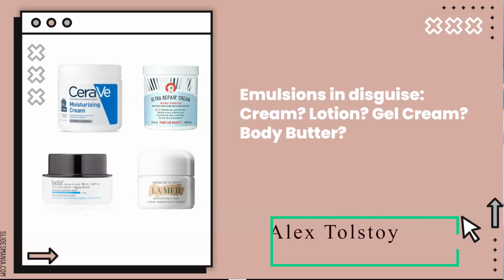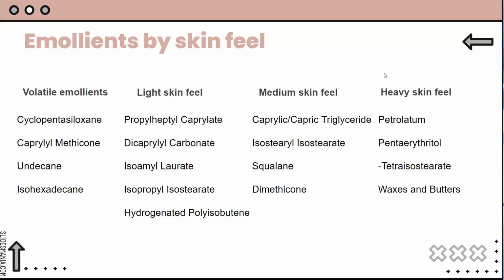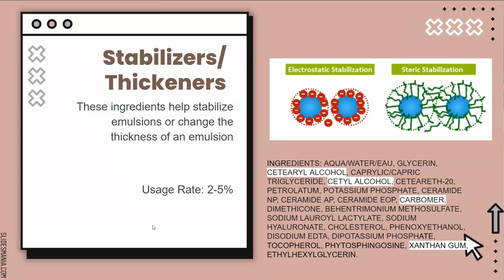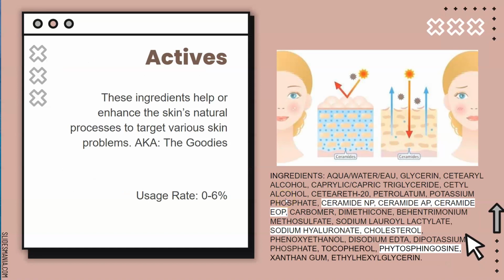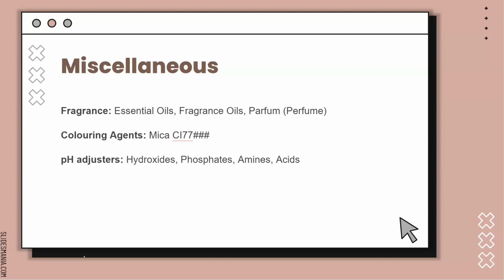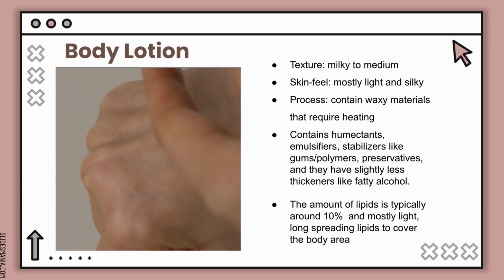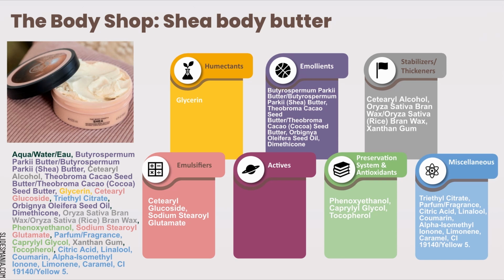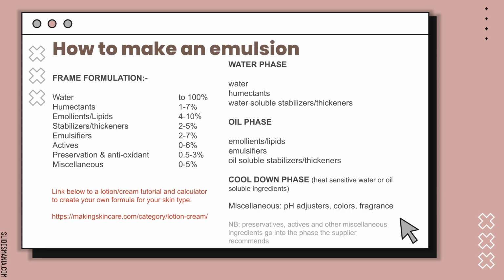Discord Webinar Replay: Analyzing Lotions & Creams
Ever wonder about the science behind your lotion products?  The webinars for you! Feat cosmetic formulators @skinperspective @makingskincare & Alex Tolstoy.